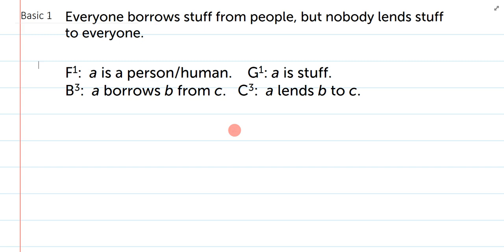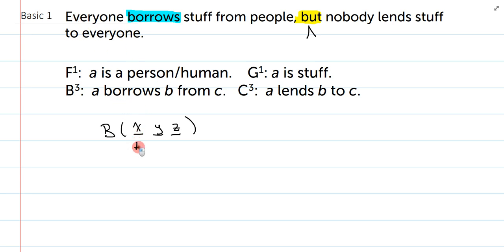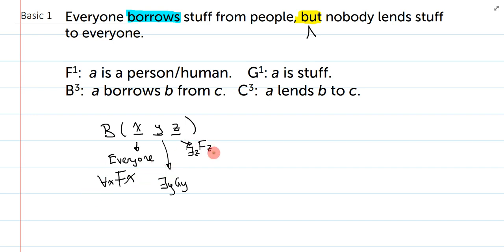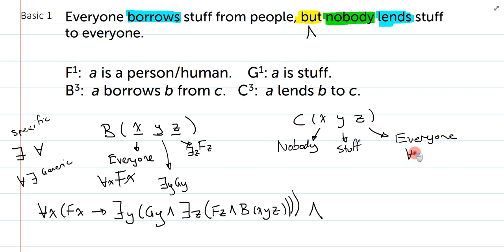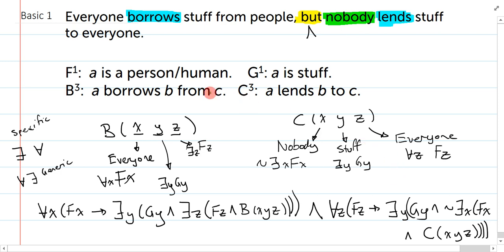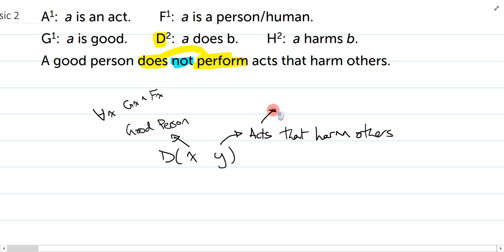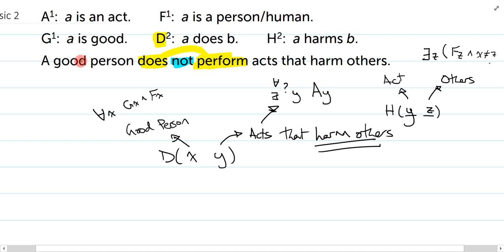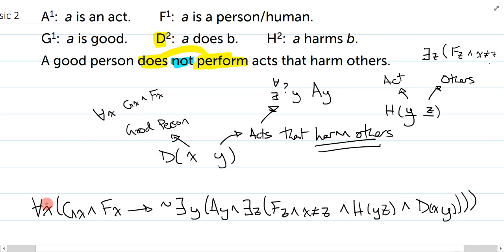Example Problem Demo: Unit 7 Basic 1